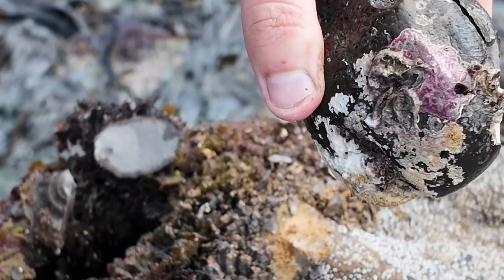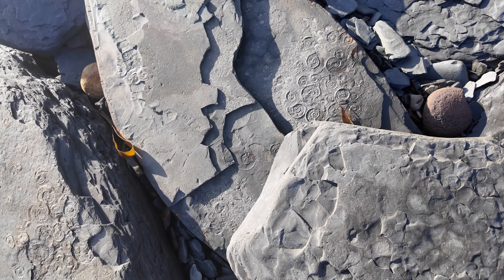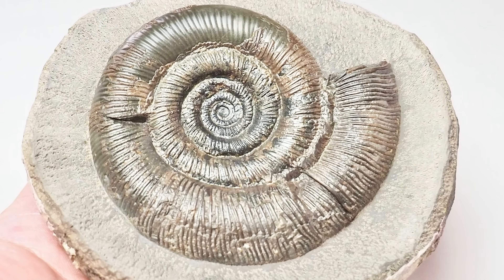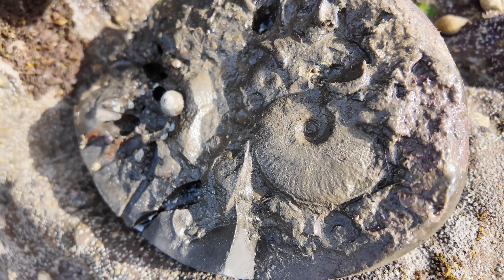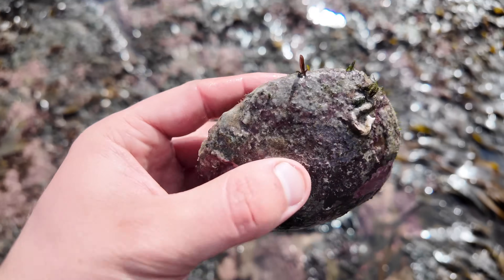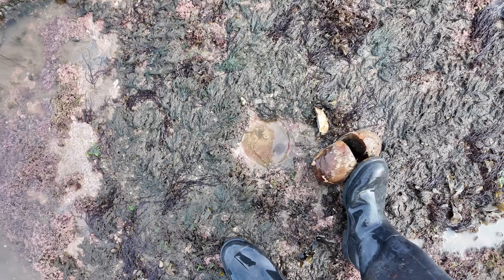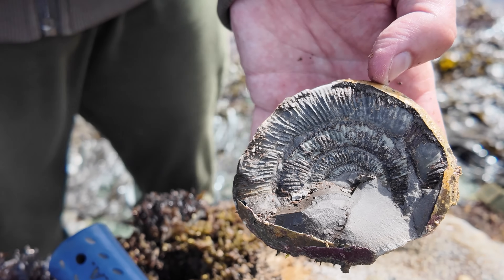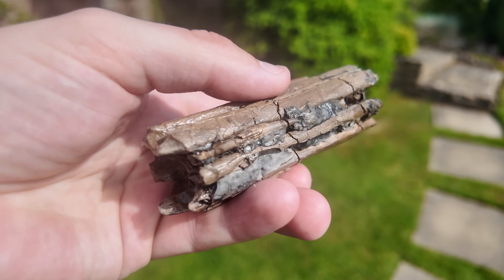Jaw-Dropping Ichthyosaur Fossil Found and Revealed!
Join me on the Yorkshire Coast as I reveal an incredible Ichthyosaur jaw fossil, now fully prepped and packed with teeth! This piece was carefully removed from the rock and prepared using acid—a slow but effective method, perfect for preserving the fragile teeth that often shatter under air tools. You’ll see where the teeth grew, get a close look at the cross sections, and learn more about the fossil prep process.

Massive thanks to Mark Hawkes from Stone Treasures for the expert preparation work on this one—I'm really pleased with how it turned out!

Hammers
Estwing 20-Ounce Mason Hammer (Great Starter Hammer)

Video Camera
DJI Osmo Pocket 3

Mic
Dji Mic 2

Drone
DJI Flip